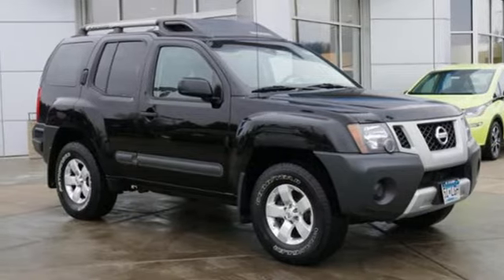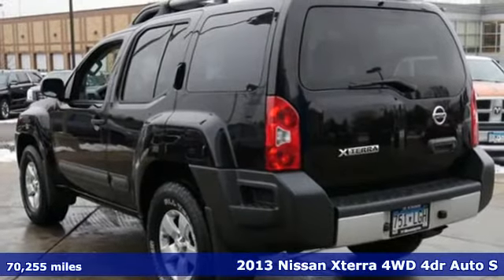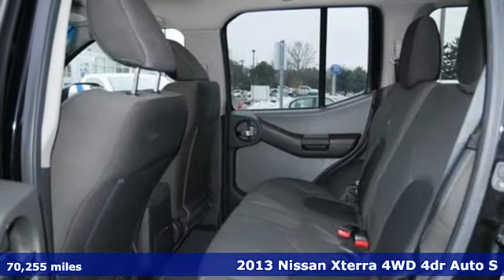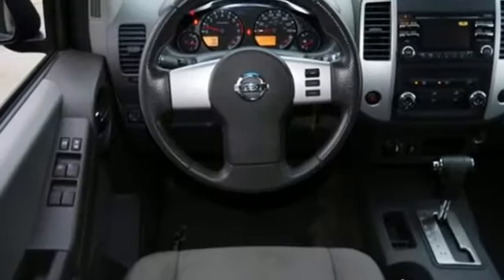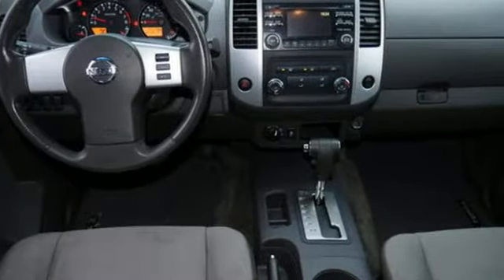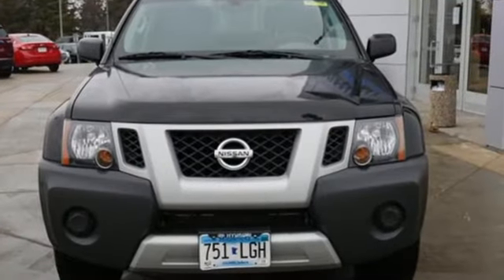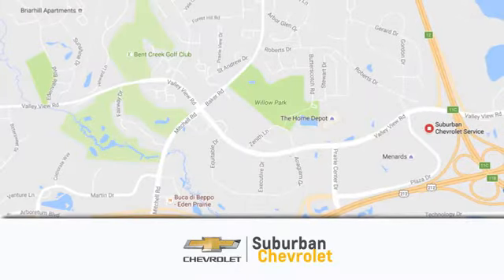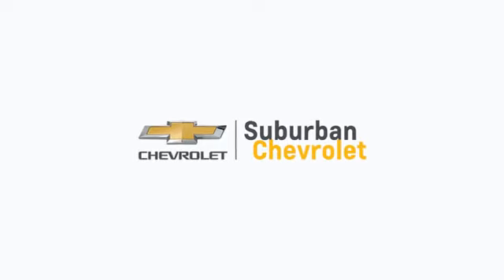Used 2013 Nissan Xterra Eden Prairie MN St Paul Minneapolis, MN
Year: 2013
Make: Nissan
Model: Xterra
Trim: 4WD 4dr Auto S
Engine: 244 L V6 Cyl.
Transmission: Automatic
Color: Super Black
Interior: Gray
Mileage: 70255
Stock #: 8629A
VIN: 5N1AN0NW2DN812830
Excellent Condition GREAT MILES 70 167! Super Black exterior and Gray interior S trim. Satellite Radio iPod/MP3 Input CD Player Aluminum Wheels 4x4 Rear Air. READ MORE! KEY FEATURES INCLUDE: 4x4 Rear Air Satellite Radio iPod/MP3 Input CD Player MP3 Player Privacy Glass Keyless Entry Child Safety Locks Electronic Stability Control. Nissan S with Super Black exterior and Gray interior features a V6 Cylinder Engine with 261 HP at 5600 RPM*. EXPERTS REPORT: If you're among the hardy types who desire a rugged few-frills SUV that's happy in the rough the Nissan Xterra is an appealing option with a starting price that undercuts the 5-passenger Wrangler Unlimited and Toyota's FJ Cruiser. -KBB.com. VISIT US TODAY: Why Buy From Us: We offer a relaxed no pressure fully transparent experience. Want to see a CARFAX? No problem! Want to see the 144 pt. inspection results? No problem! Want to see the repairs completed? No problem! You'll know what we know. Pricing analysis performed on 12/12/2018. Horsepower calculations based on trim engine configuration. Please confirm the accuracy of the included equipment by calling us prior to purchase.

Address:
494 & Highway 5